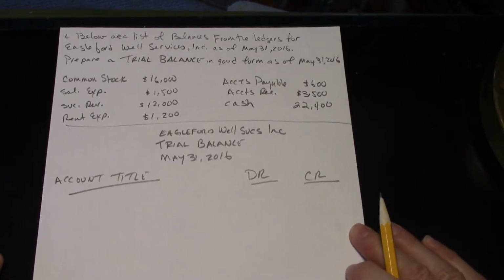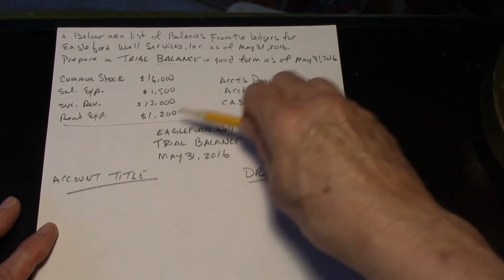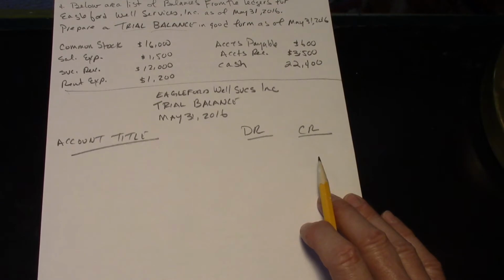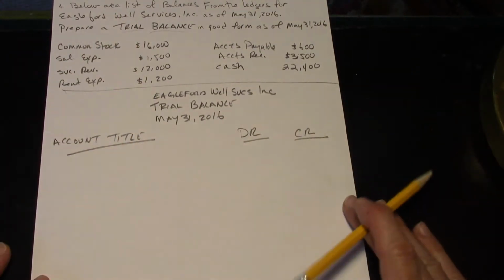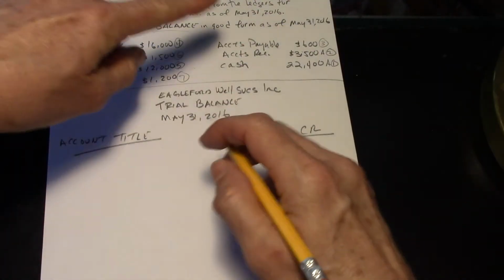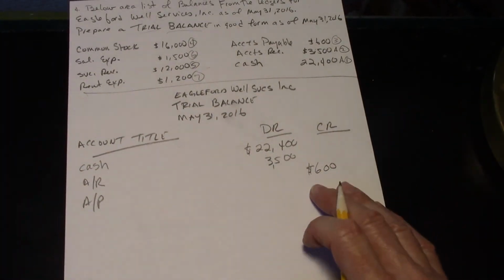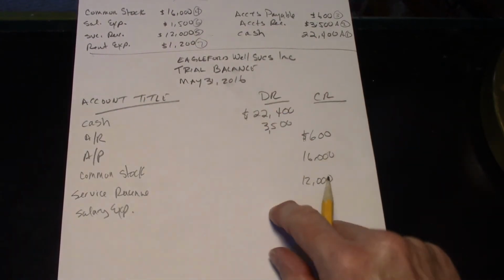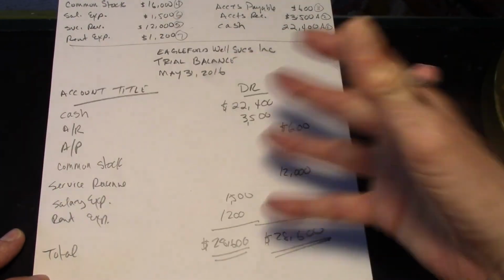Acct 2301 Final Review Video 2 Prepare a Trial Balance